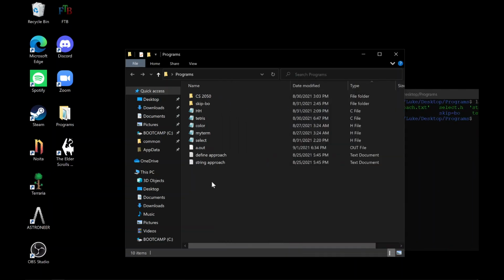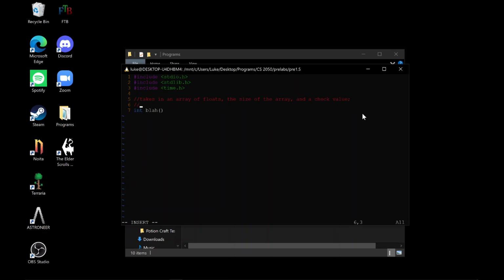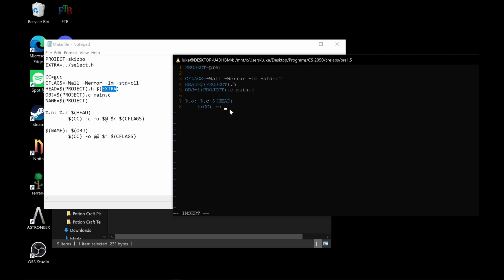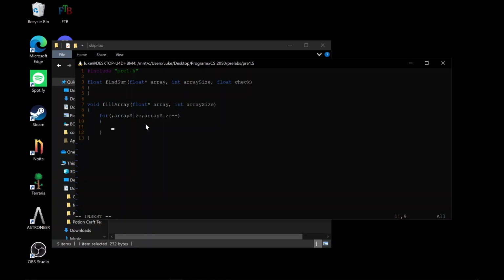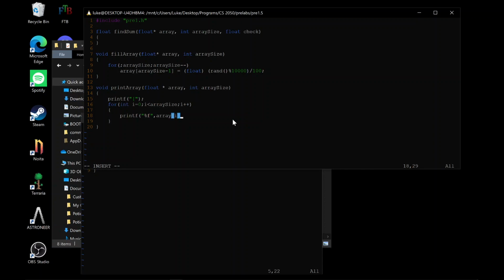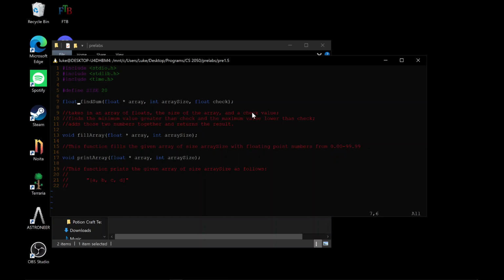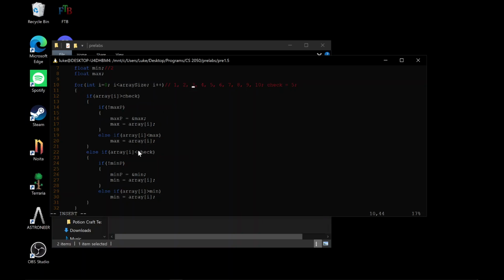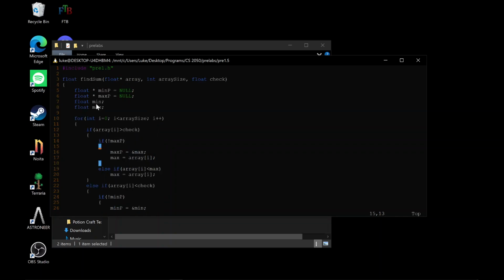CS 2050 Introduction and Prelab 1 Workthrough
Hey everyone! This is the first workthrough I made for CS 2050!
Any questions? Try the discord or the comments!